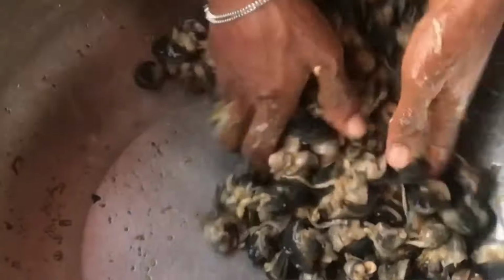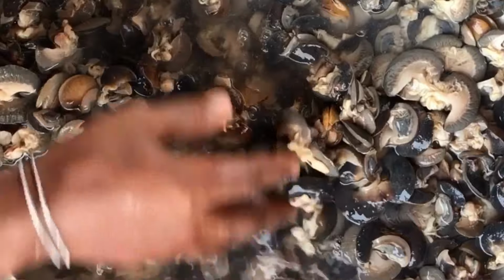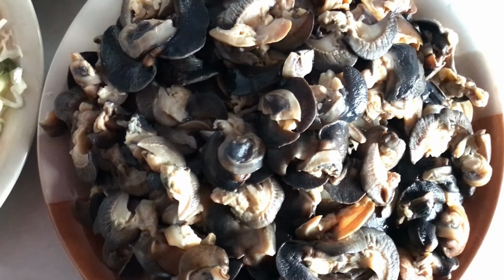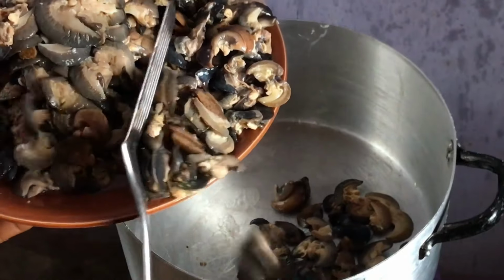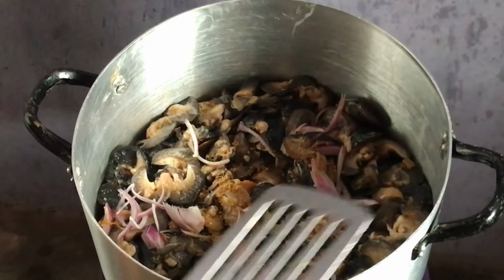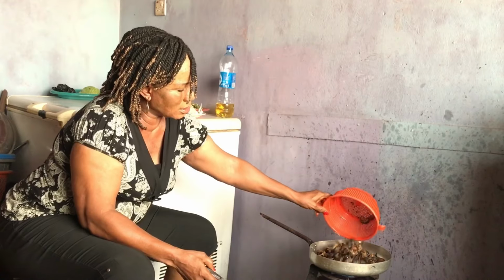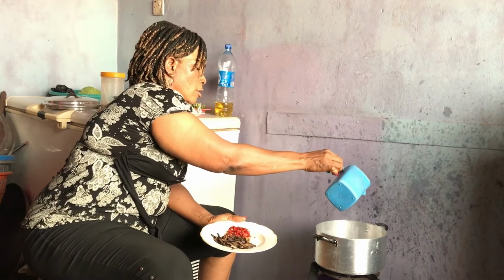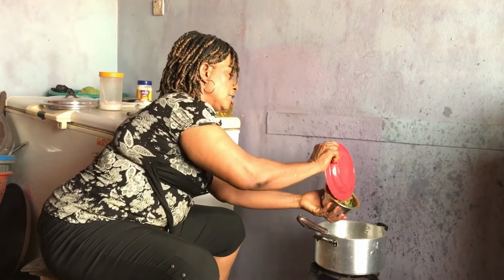Cooking Delicious Vegetable Snail 🐌 Watch And Learn More From Me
@MummyShowLoveTV usa uk nigeria #2024 canada france france Garmany